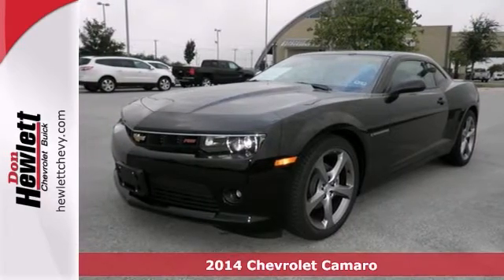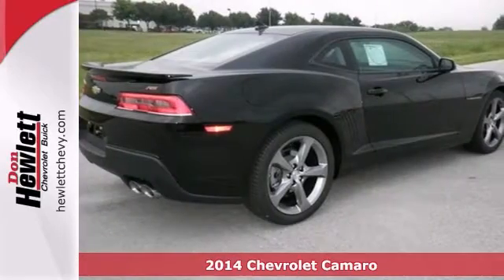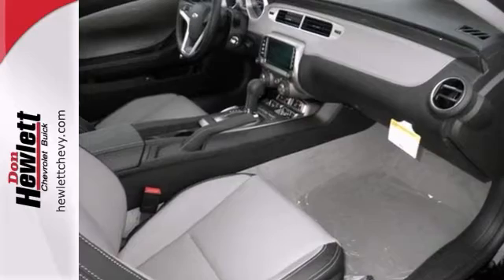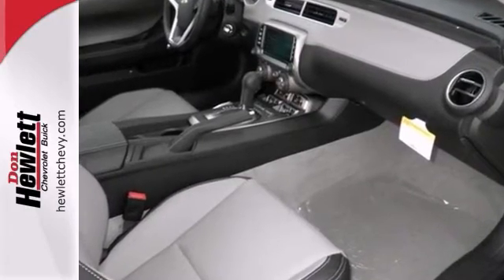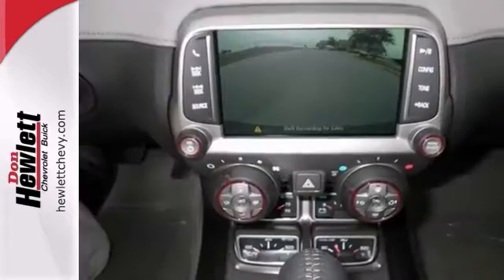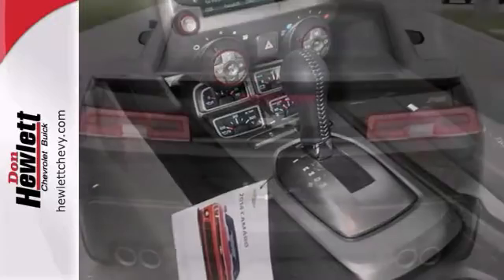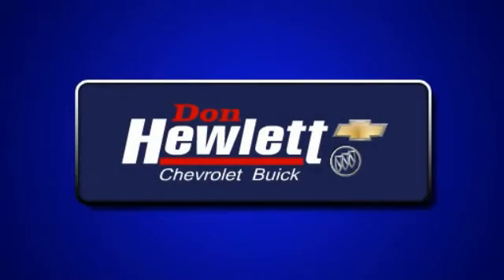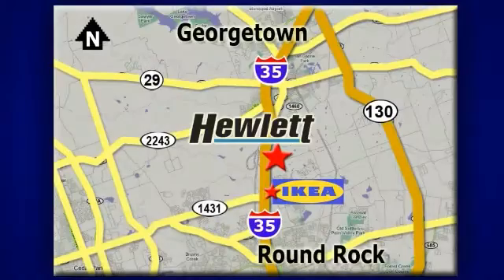2014 Chevrolet Camaro Austin Round-Rock Georgetown, TX #140584 - SOLD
Year: 2014
Make: Chevrolet
Model: Camaro
Trim: 2LT
Engine: 3.6L V6
Transmission: Automatic 6-Speed
Color: Gba Black
Interior: Afg Gray
Stock #: 140584